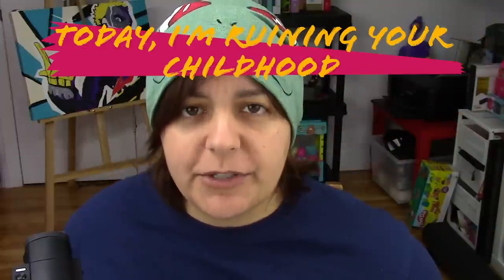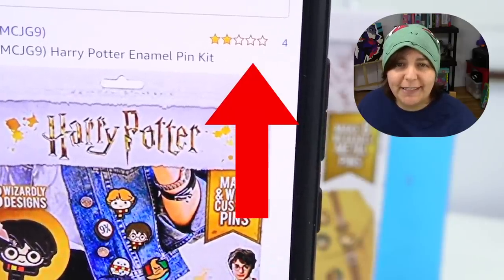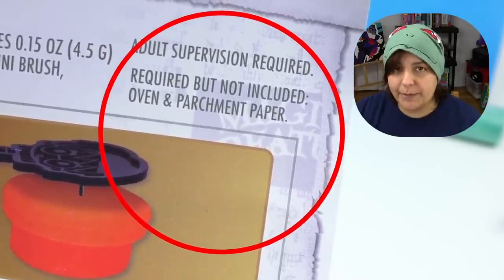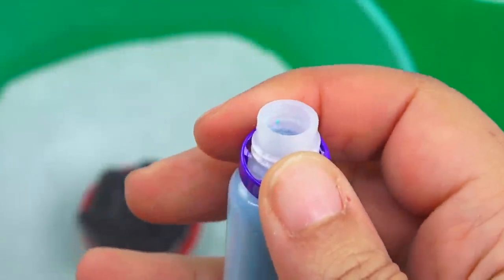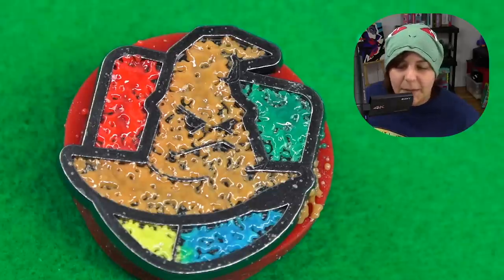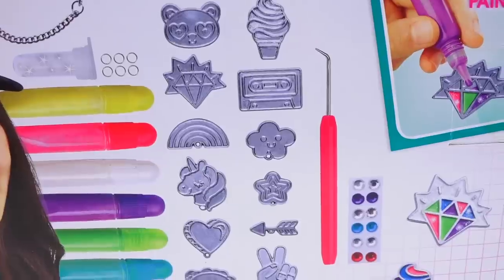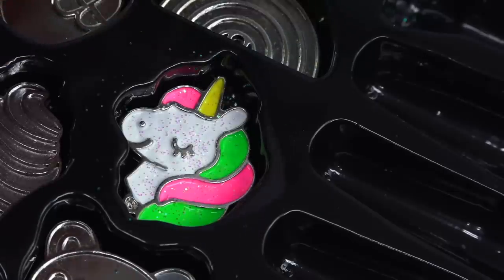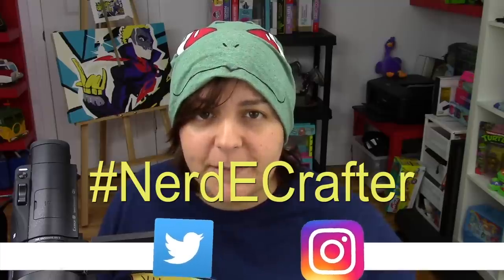Testing 2 Enamel Pins Craft Kits Harry Potter vs Alex DIY SaltEcrafter #75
SaltEcrafter #75 . Today we will test out craft kits that are DIY enamel pins. The Harry Potter Enamel Pins kit uses a pellet powder, while the Alex DIY uses paints. Which one is better? Is it worth it?